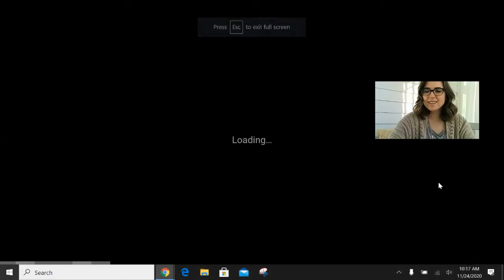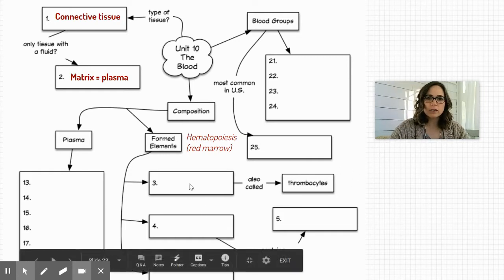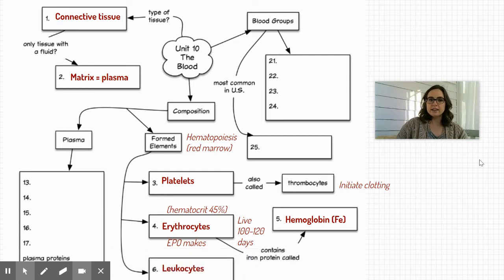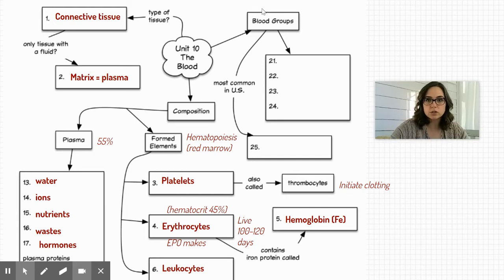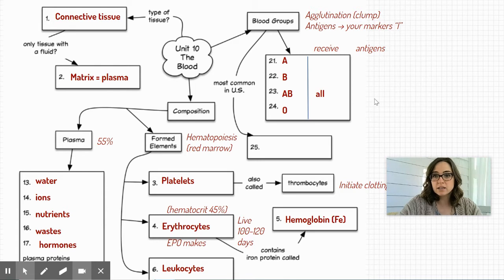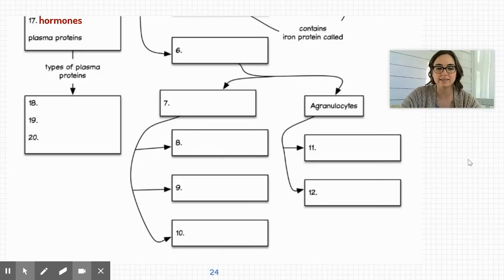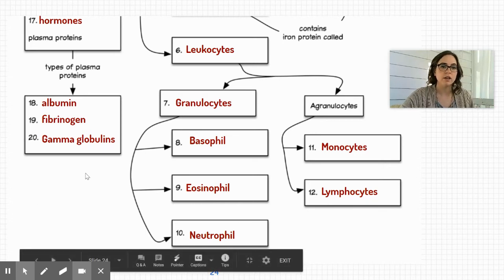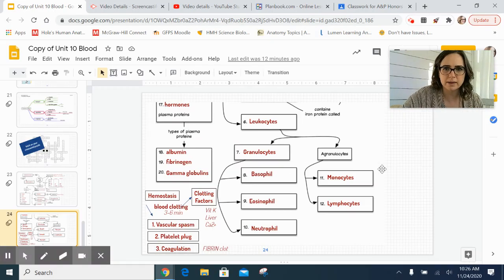Unit 10: Concept Map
For A&P Honors